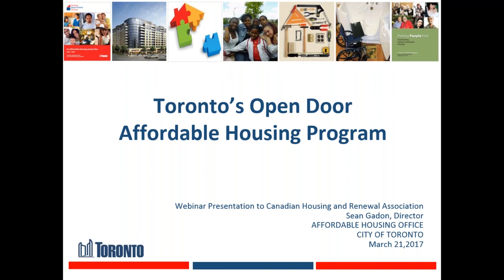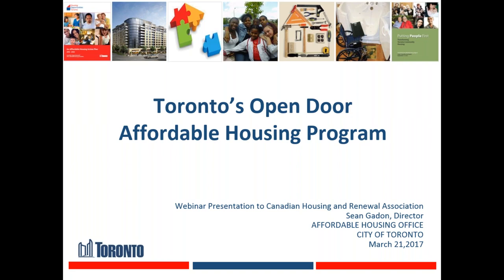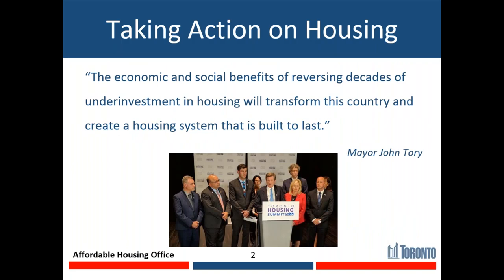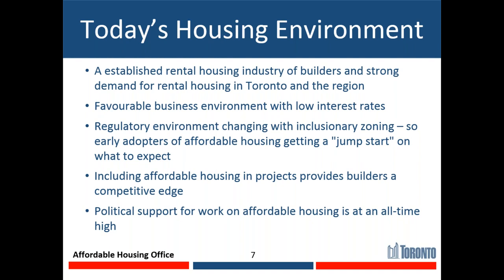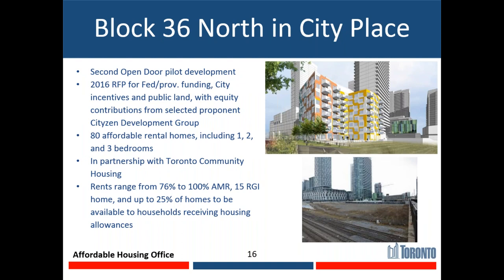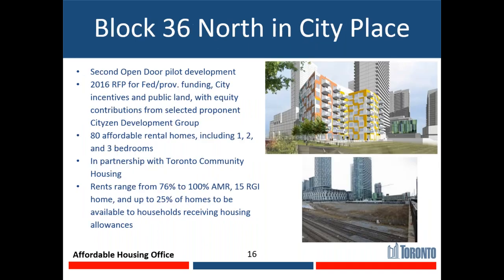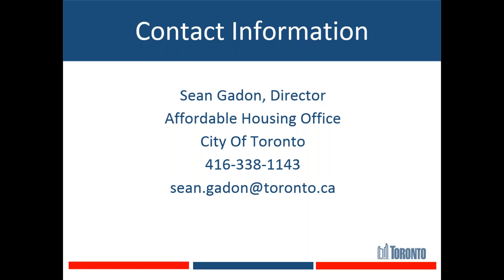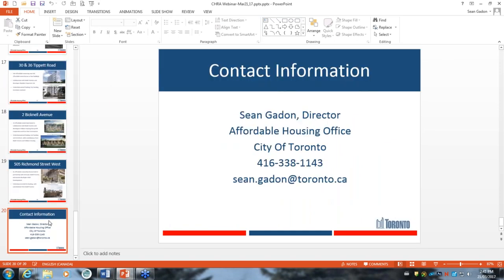Accelerating Affordable Rental Development: The City of Toronto’s Open Door Program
Accelerating Affordable Rental Development: The City of Toronto’s Open Door Affordable Housing Program

Access to affordable, safe and well-maintained housing is an urgent issue for far too many low- and moderate- income families, couples and single people in Toronto and across the country. Toronto has for well over a decade provided funding and financial incentives for the development of affordable rental housing, however much more needs to be done to provide better housing outcomes for all.

Toronto City Council approved the Open Door Affordable Housing Program in summer 2016 to accelerate affordable housing construction by private and non-profit organizations through:

Providing City financial contributions including capital funding and incentives such as exemptions from planning fees, development charges and residential property taxes;
Fast-tracking the planning approval process for affordable housing through the Open Door Planning Service, and;
Unlocking opportunities on private, public and non-profit land for affordable housing, through working with Build Toronto, the Toronto Transit Commission, the Toronto Parking Authority and Toronto Community Housing, among others.
This webinar will look at the partnership model Open Door is built upon, and how the program is designed to scale up Toronto's affordable housing efforts. You will also find out how and why the Council supports Open Door as a citywide initiative. This webinar will also be an opportunity to learn about some of the most recent and innovative pilot developments in Toronto.

Speaker: Sean Gadon, Director, Affordable Housing Office, City of Toronto (ON)